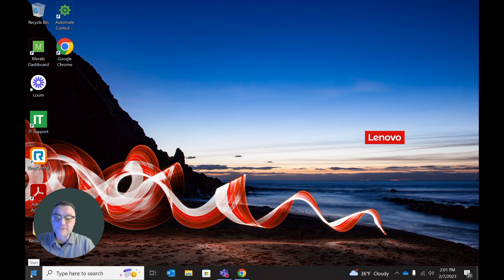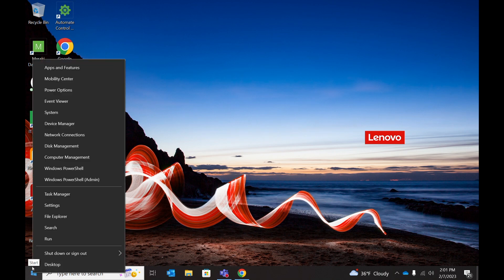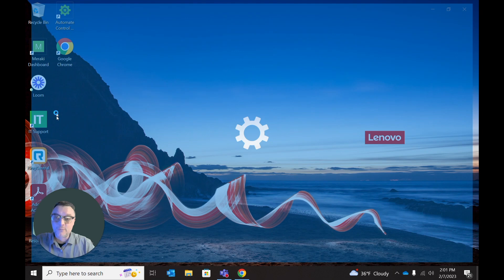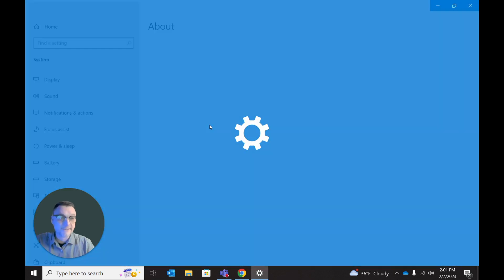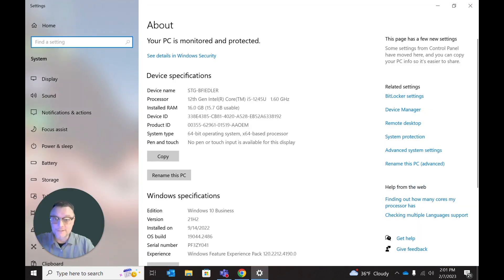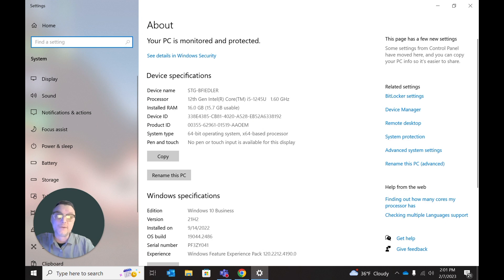How To Find Your Device Name On A Windows 10 PC | Shartega IT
How to find your computer's name on a Windows 10 PC.

Shartega IT
Address: 1350 E Touhy Ave Suite 350E, Des Plaines, IL 60018